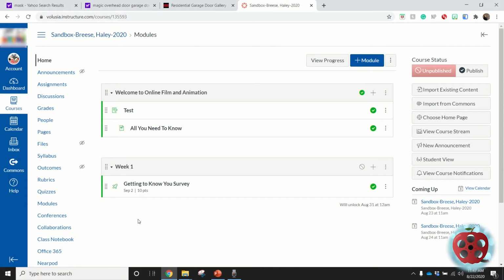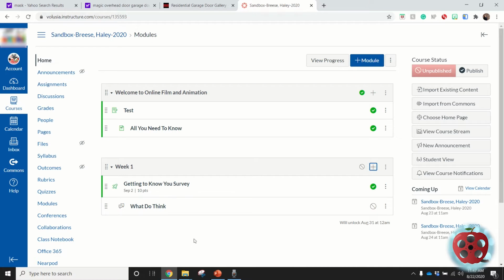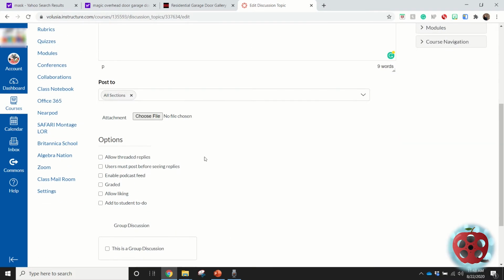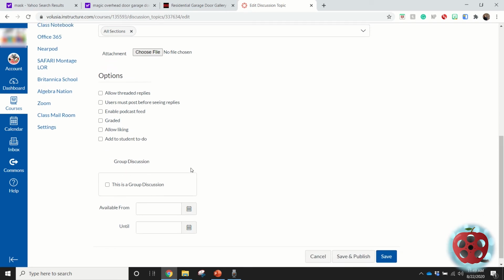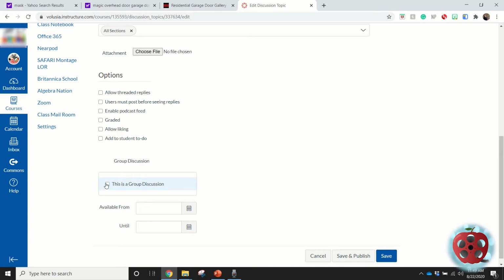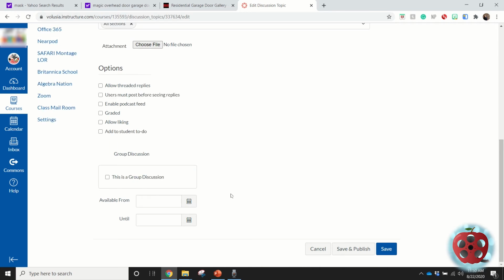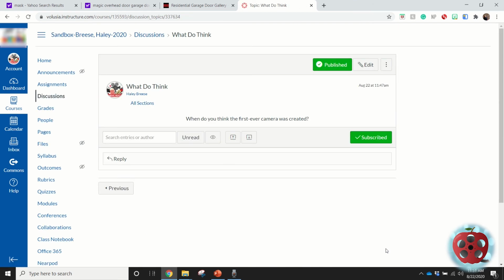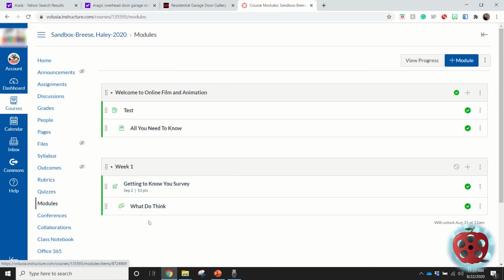How to Make a Discussion in Canvas | Beginning Tutorial 7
In this video I will cover these topics:
- Creating a discussion in modules 00:13
- Publishing 00:43
- How to edit your discussion 01:06
- Save and publish 03:47
- Hidding student replies until posted 03:59